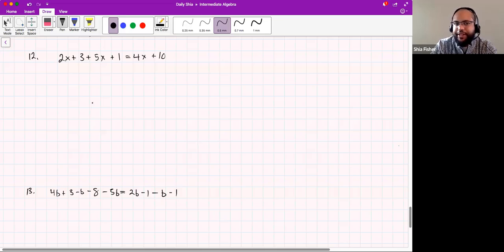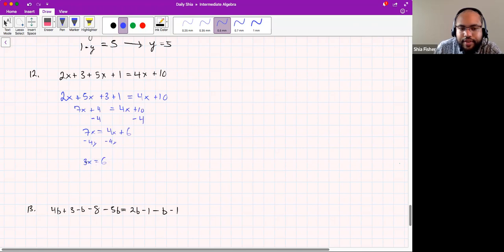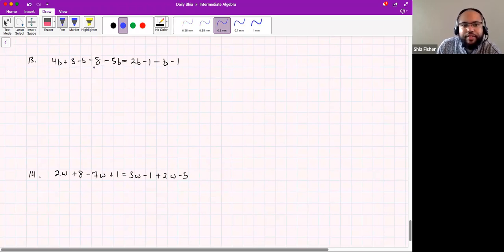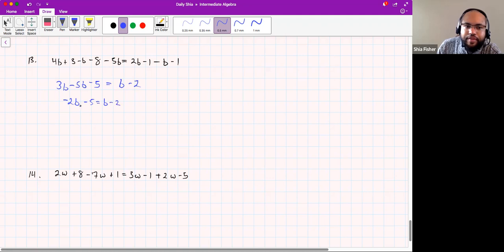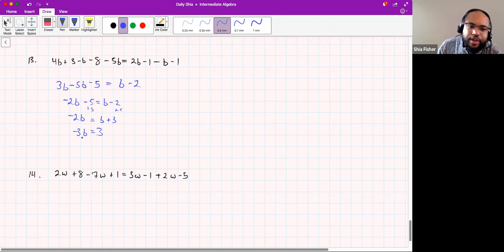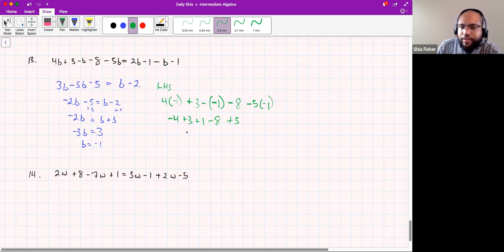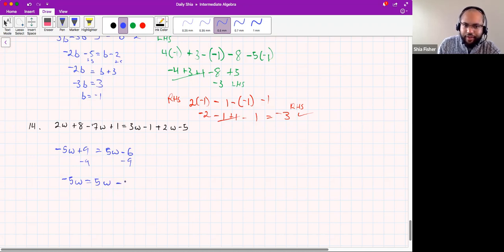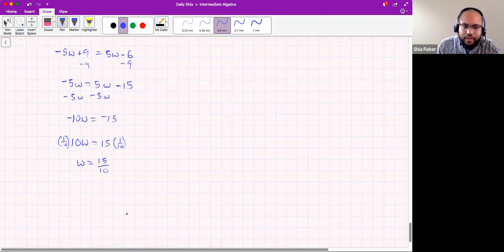Intermediate Algebra (L-1.1) - (Video-6)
Ever wanted to learn math? Here you can start with intermediate algebra. From text Intermediate Algebra 2nd Edition. Michael Sullivan, III, and Katherine R. Struve. Published by Pearson.  IBSN-13: 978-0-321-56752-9